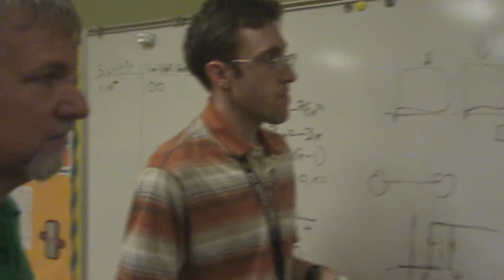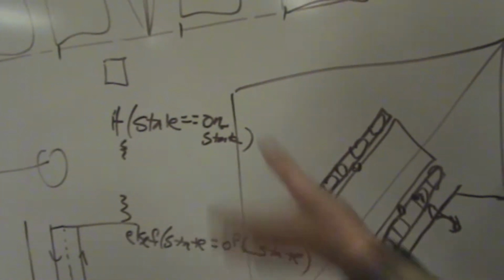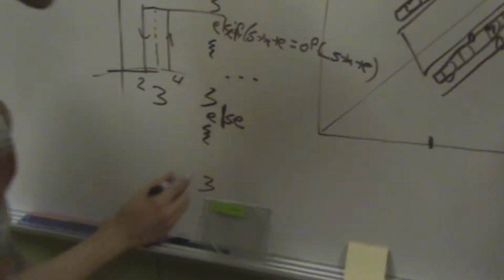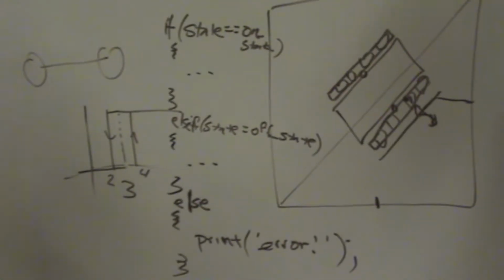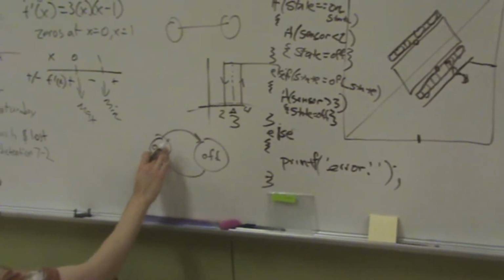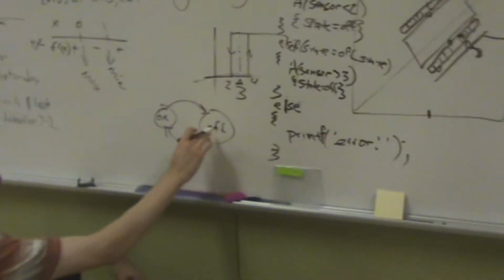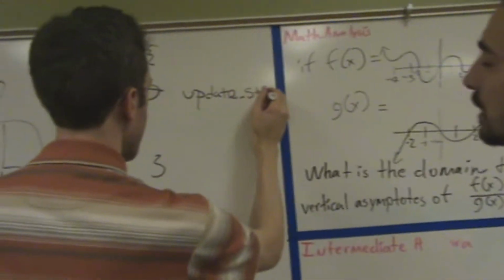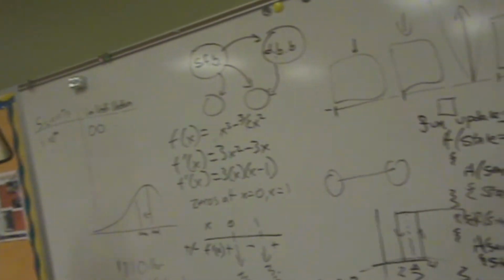Our First Visit Part 2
Mr. Lowell and Mr. Woehrer come to the Bridge Creek High School Robocats class and talk to them about their jobs as FFA employees, which involve robotics.